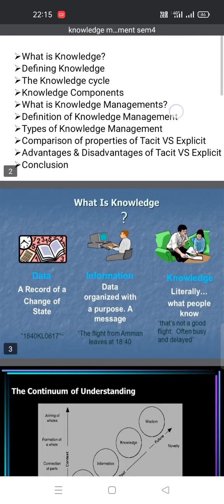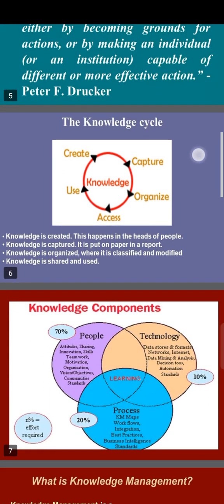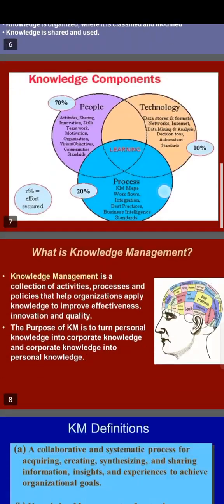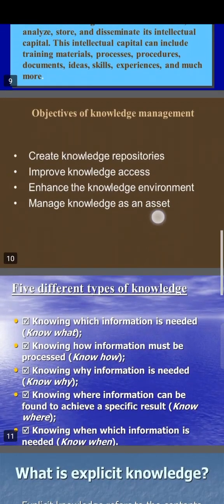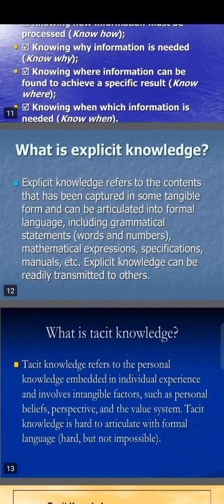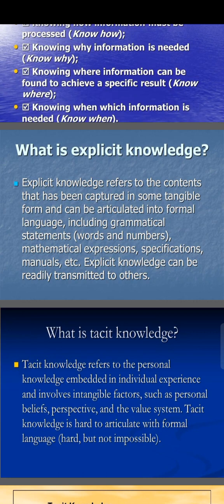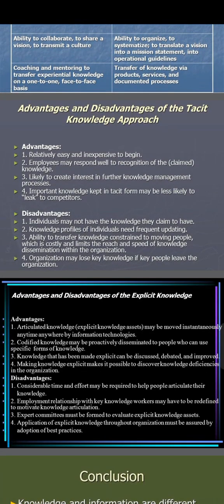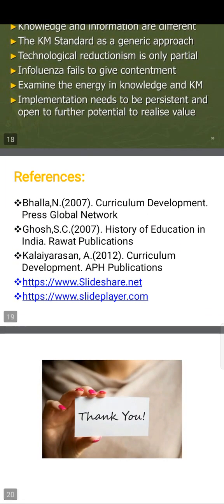April 11, 2023